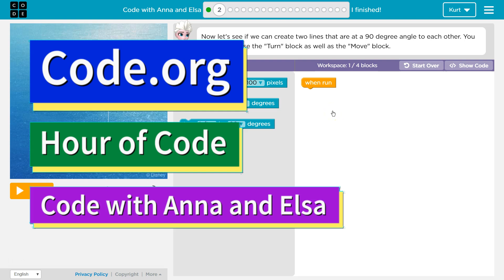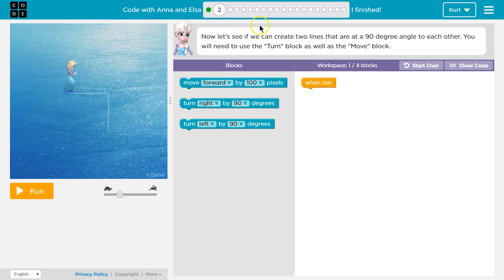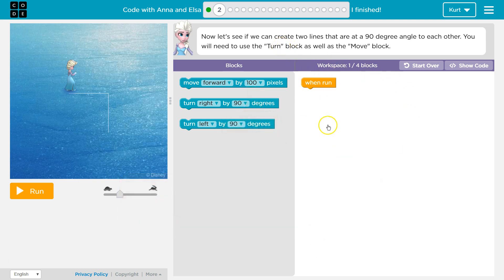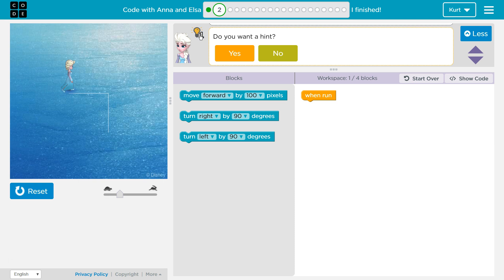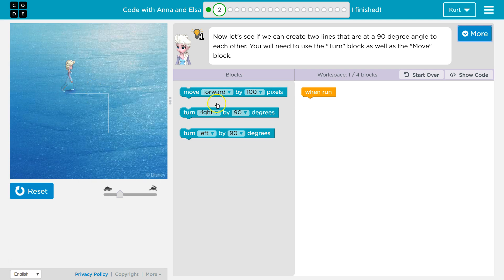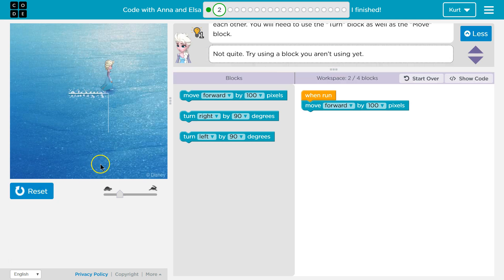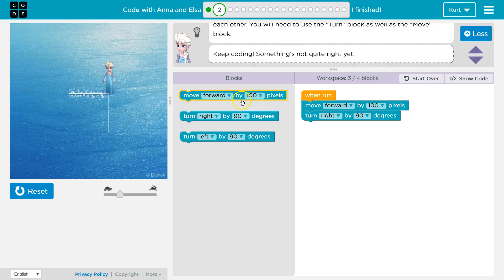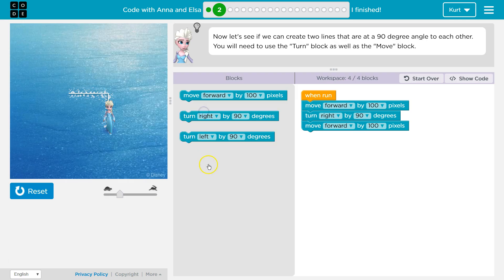Code with Anna and Elsa Level 2 Code.org Hour of Code Tutorial Answers